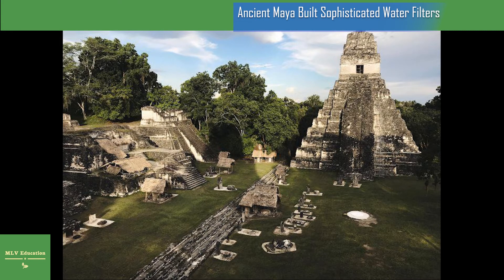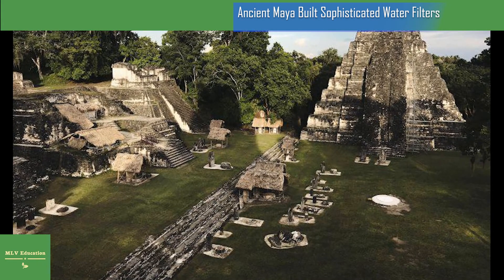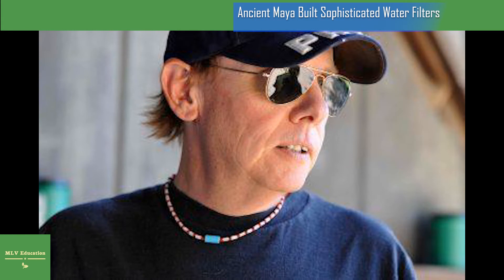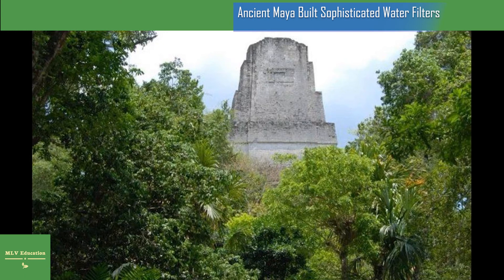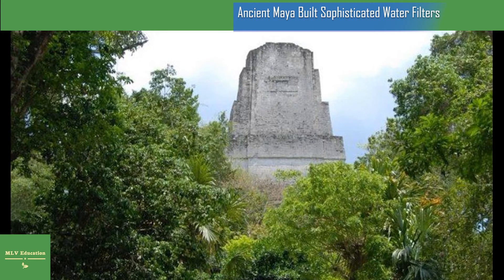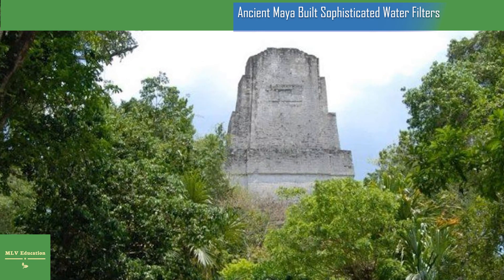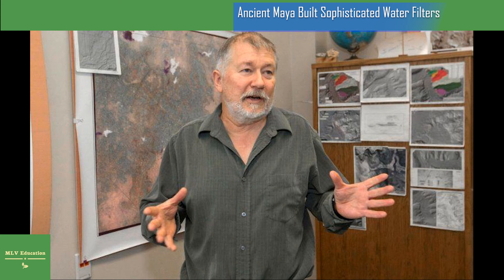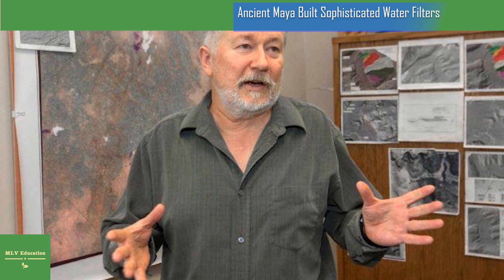Ancient Maya Built Sophisticated Water Filters Using Natural Materials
Maya imported zeolite and quartz to filter drinking water. Clean drinking water helped Tikal flourish, University of Cincinnati archaeologists say.
Ancient Maya in the once-bustling city of Tikal built sophisticated water filters using natural materials they imported from miles away, according to the University of Cincinnati.
UC researchers discovered evidence of a filter system at the Corriental reservoir, an important source of drinking water for the ancient Maya in what is now northern Guatemala.